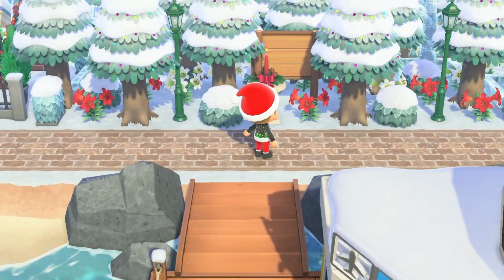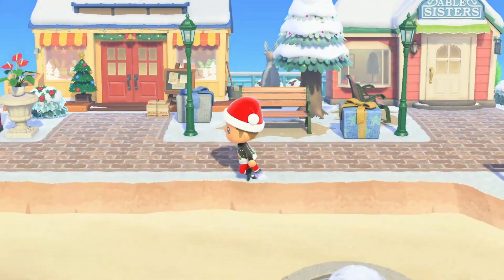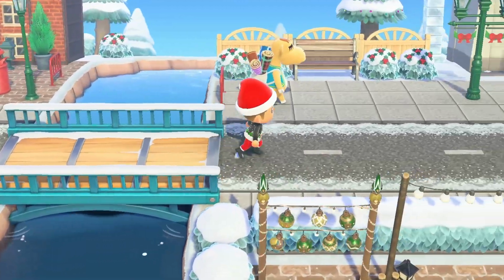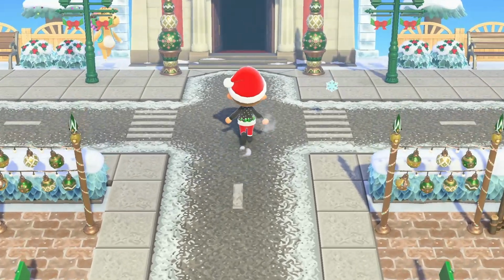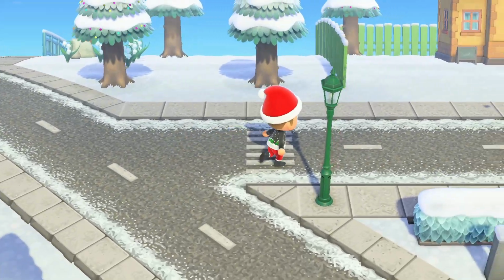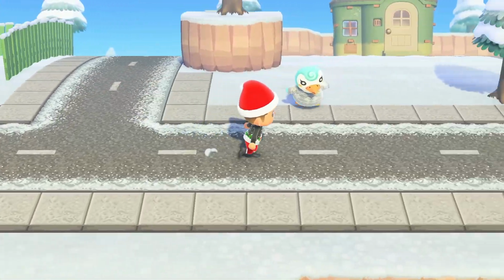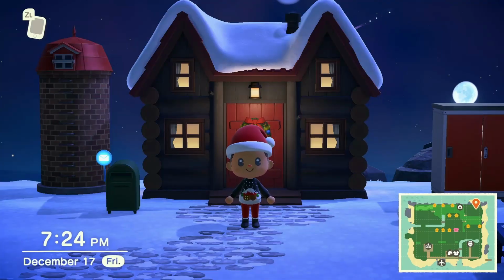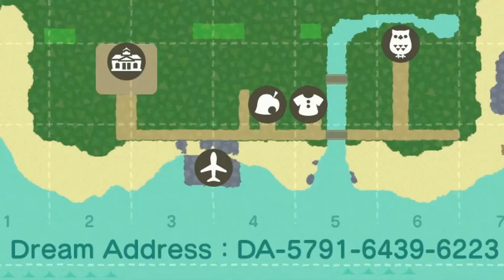Animal Crossing New Horizons Christmas Island Update Cabin Rental Speed Build and Dream Address ACNH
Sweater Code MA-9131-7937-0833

Design codes used:
Road Pattern : MA-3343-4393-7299 (@colin.crossing on Instagram)
All Buildings : MA-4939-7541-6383 (@april_acnh_ on Instagram)
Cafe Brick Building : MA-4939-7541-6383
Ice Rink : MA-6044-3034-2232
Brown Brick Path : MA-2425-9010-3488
Dirt Path with Snow : MA-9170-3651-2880
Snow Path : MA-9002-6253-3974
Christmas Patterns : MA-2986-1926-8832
Wooden Christmas Stall Patterns : MA-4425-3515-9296
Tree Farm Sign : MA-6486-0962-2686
Grey Brick Path with Snow : MA-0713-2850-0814
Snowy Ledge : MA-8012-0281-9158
Wreath on Lamp Post : MA-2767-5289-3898